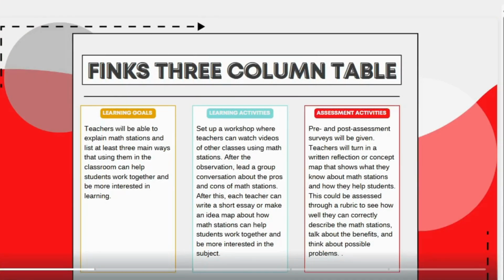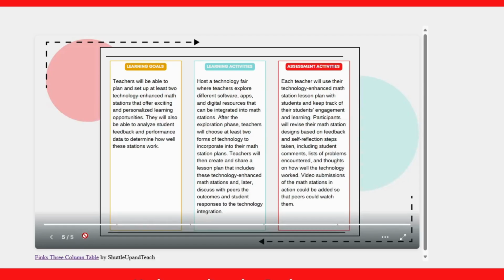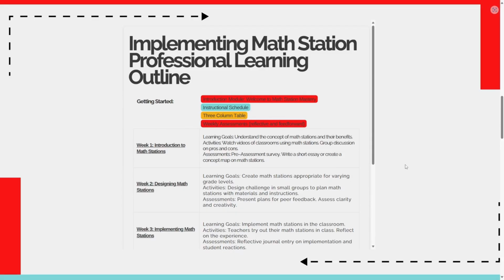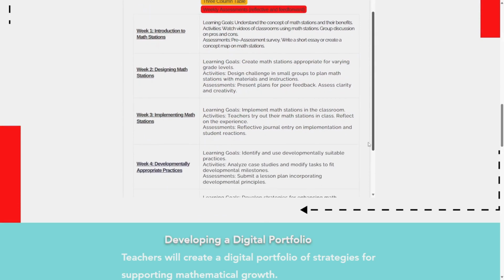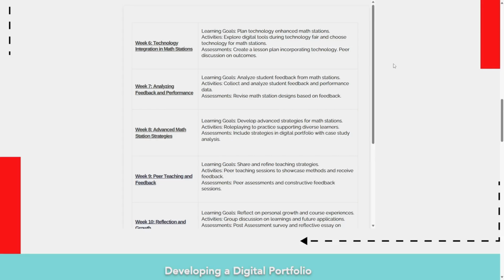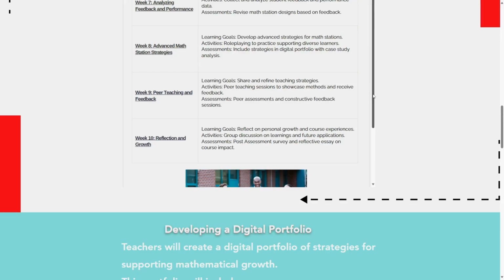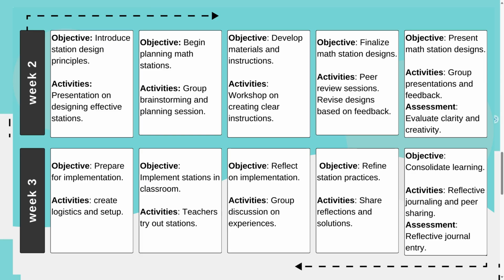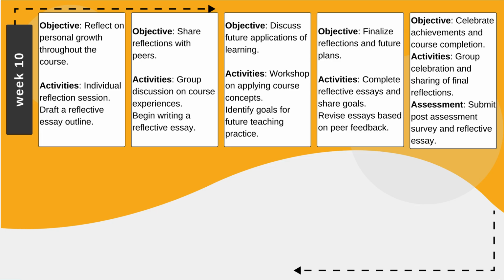ep 2 blended learning design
Discover the essential outline for my upcoming course, which will soon be available! In this video, I introduce the Weekly Calendar and Finks Three-Column Table, key resources for structuring effective math stations in the classroom. This course will guide you through setting clear learning goals, organizing activities, and assessing student progress. You'll learn how to integrate developmental milestones, digital tools, and peer feedback to create a dynamic learning environment tailored to your students' needs.

Our course will offer a detailed roadmap for teachers to integrate math stations into their classrooms, making math lessons more interactive and tailored to diverse learning needs. Math stations enable educators to provide focused assistance, foster teamwork, and boost student involvement. Teachers will gain access to effective tactics, structured lesson plans, and valuable materials to incorporate math stations into their teaching seamlessly, thereby elevating students' grasp and achievement in math. The course outlines definitive, practical steps and real-life scenarios, equipping teachers to foster an energetic learning space where all students can excel in math.